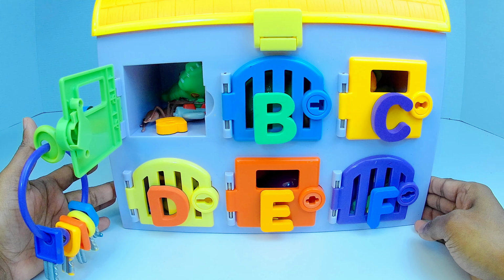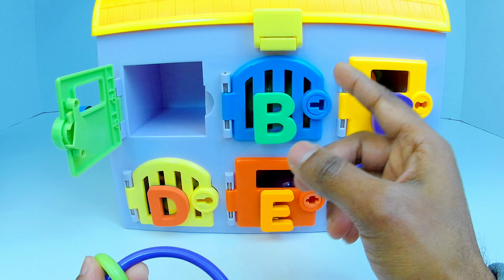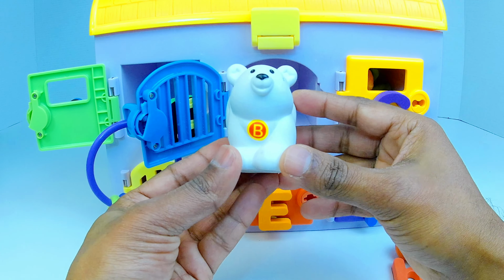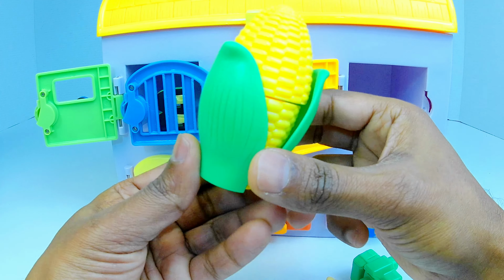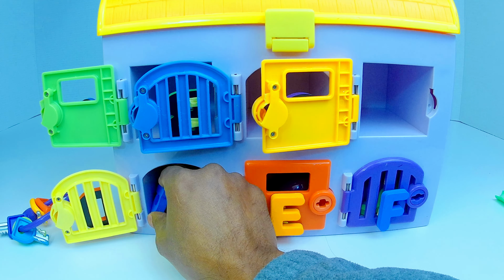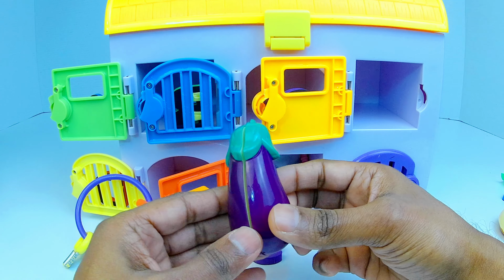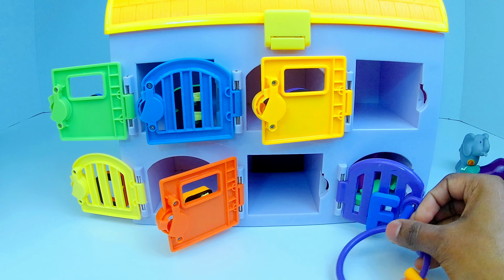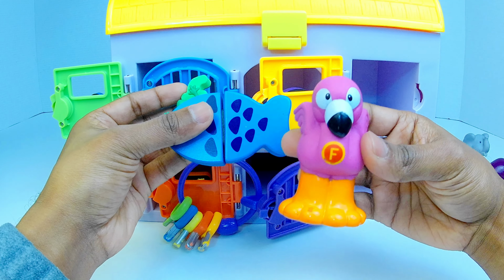Learn the Alphabet, Letters, ABC | A,B,C,D,E,F | Learn Lower Case ABC | Best Toddler Learning Video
Learn the Alphabet, Letters, ABC | A,B,C,D,E,F | Learn Lower Case ABCs | Best Toddler Learning Video!

In this educational video for toddlers, the kids will learn the first 6 alphabets - A,B,C,D,E,F by opening the alphabet doors one by one. Inside each door there will be 3 items hidden plus the lower case alphabet and each item will be shown to the kids (A for alligator, b for bear & c for cat) to understand them better. Learn the alphabet, letters, letter sounds, and phonics with fun ABC Acorn Toys! In this Toddler Learning Video, you will learn all 6 letters of the alphabet and all of their sounds. Finally all the 6 alphabet will be read one by one for the kids.

We are pretty sure your kids will learn the alphabets very easily and quickly by watching this video.